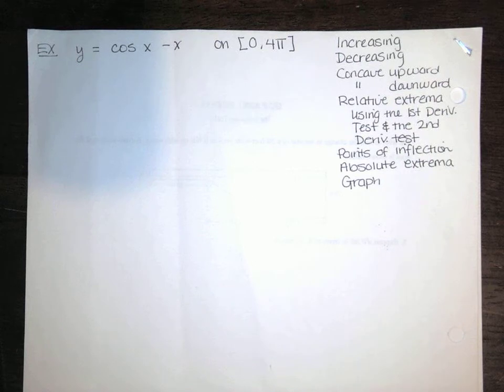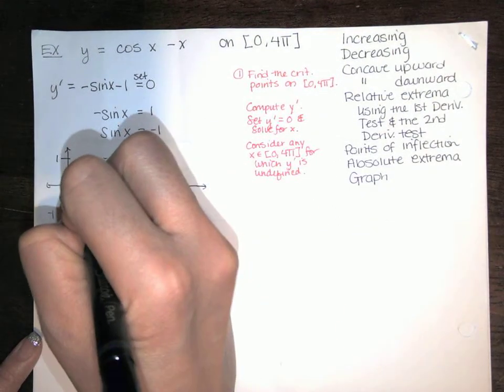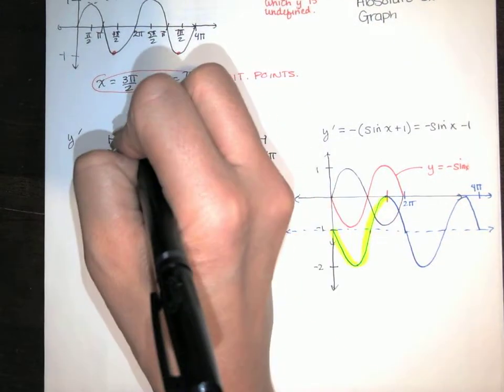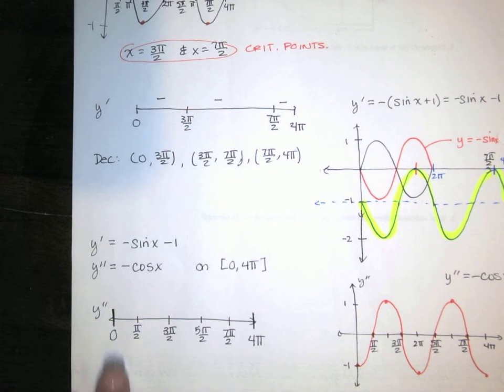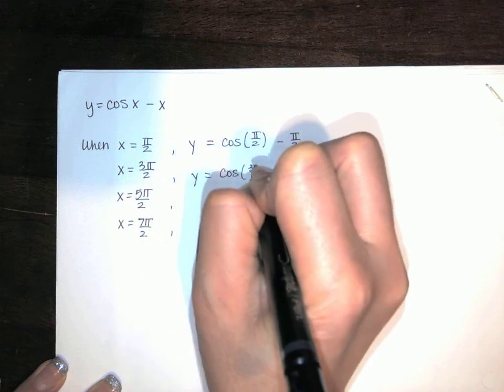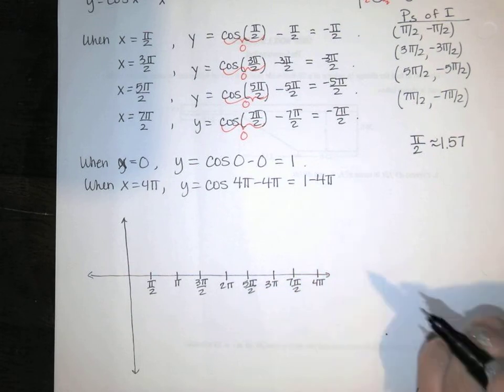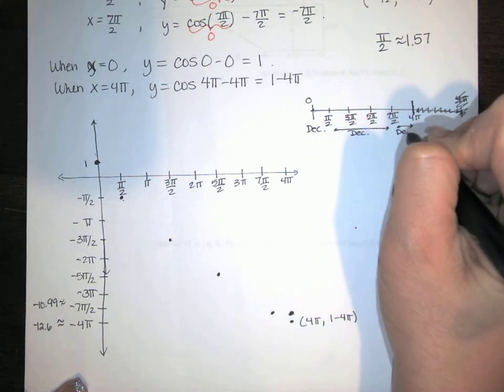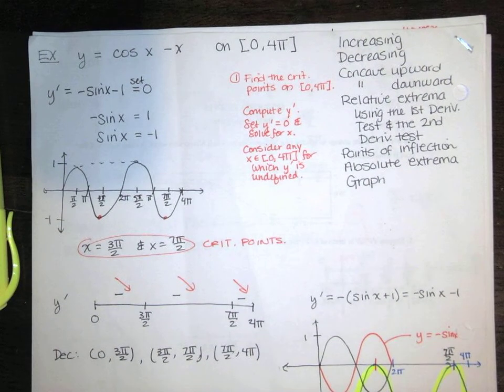10. Extrema, Curve Sketching - Part 10 - Concavity, 2nd Derivative Test, Trig Example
In this video, we find the open intervals where a function is increasing or decreasing, the open intervals where its graph is concave upward or concave downward, relative and absolute extrema, and points of inflection. Then we use all of this information to graph the function.

There is a point in the video where I'm a bit unsure of myself, and I check my work. Ultimately, I find that the calculus was correct. I just got an answer that I didn't expect. The function in the example is y=cos(x)-x.